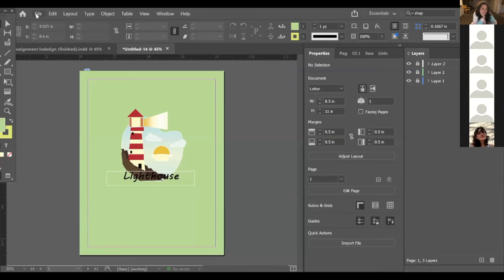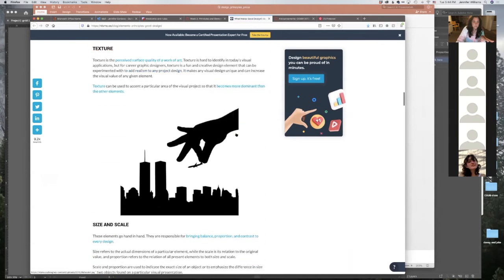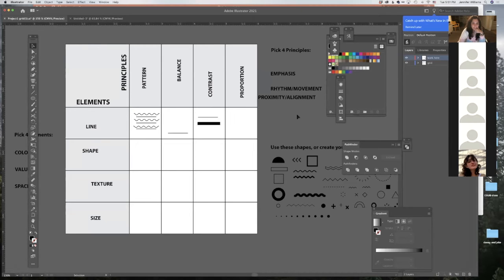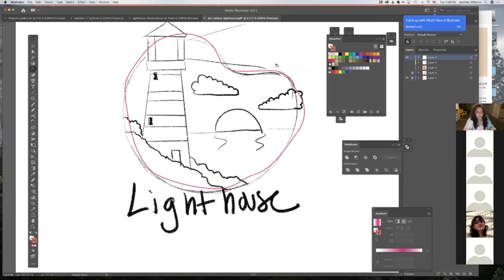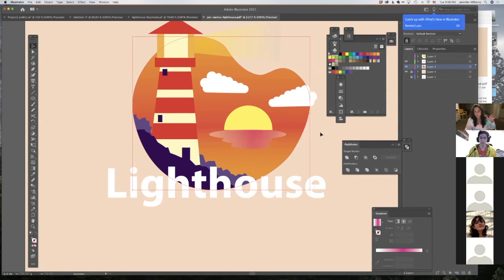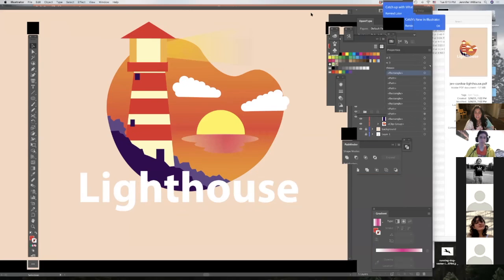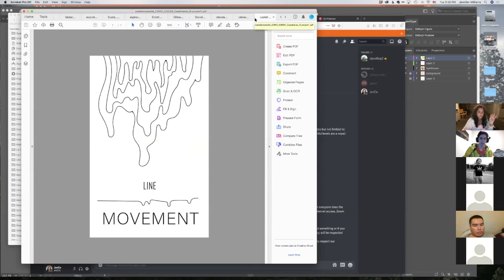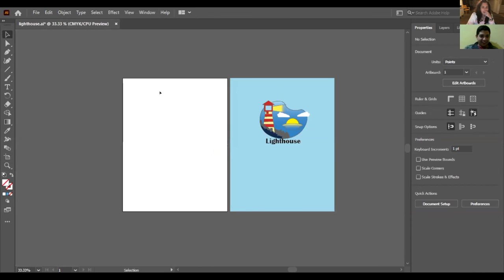Feb 2 Zoom Recording of Class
This is a supplementary video for week 2 of Comm 3170. All of the lectures and project tutorials have been posted, this is the class discussion and Q&A on those topics and week 1.